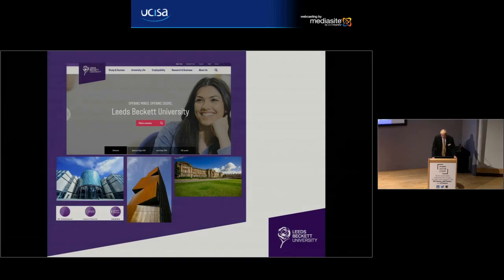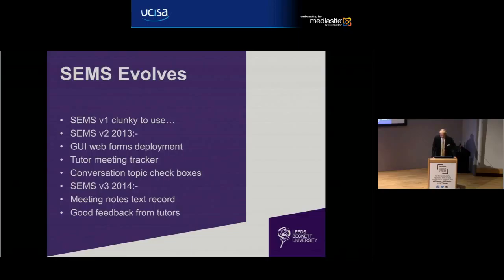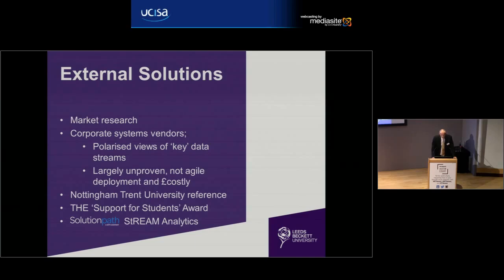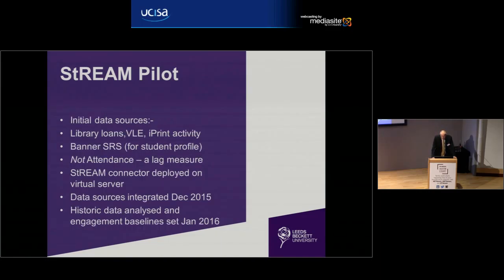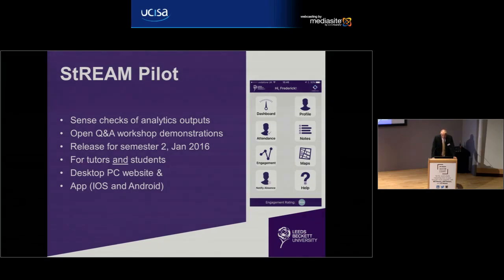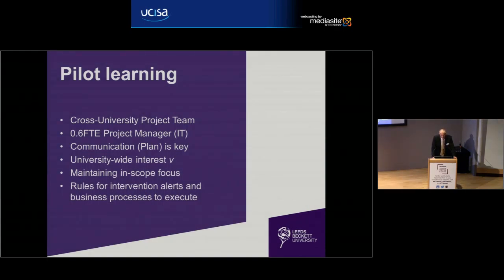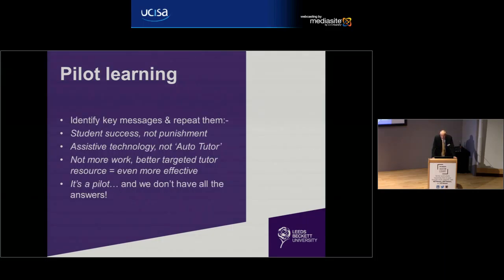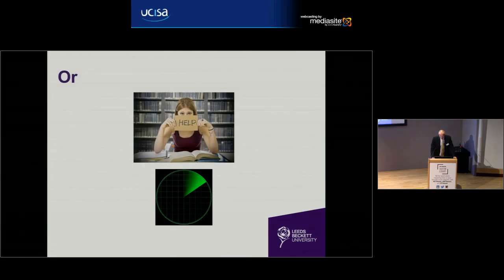Learner analytics at Leeds Beckett